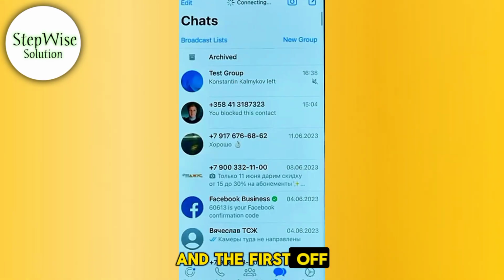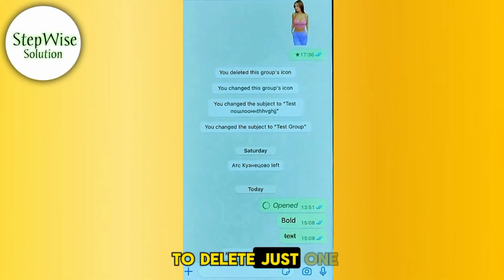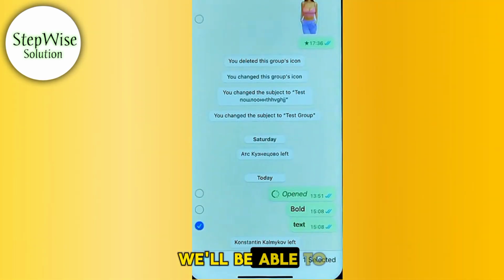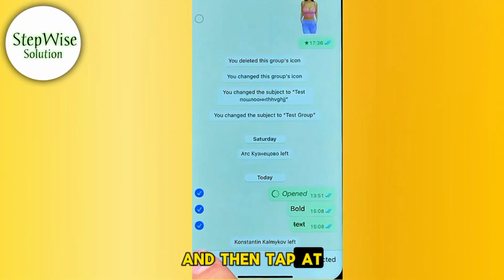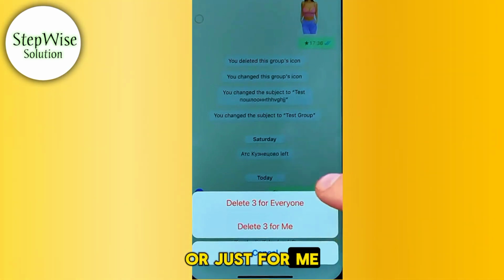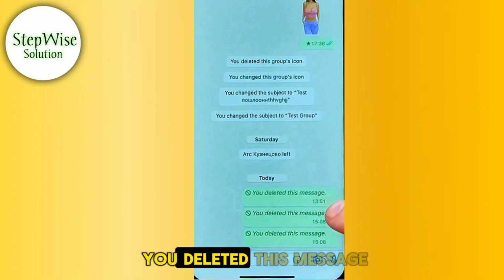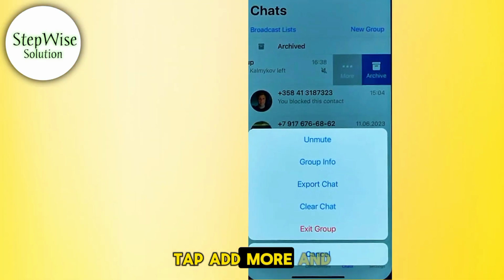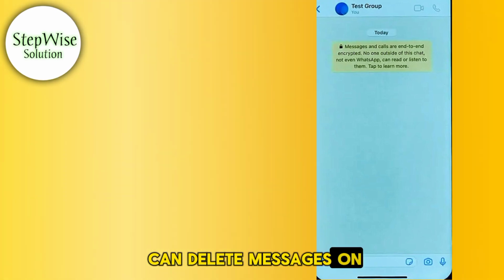**How to Delete WhatsApp Messages Permanently | Complete Guide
**How to Delete WhatsApp Messages Permanently | Complete Guide 2024**

"Want to delete WhatsApp messages permanently and ensure they’re gone for good? This video provides a comprehensive guide on how to delete messages from individual and group chats on WhatsApp. We’ll cover both Android and iPhone devices, and show you how to clear chat history and remove messages from both your device and the recipient’s device. Learn the best methods to secure your privacy and manage your WhatsApp messages effectively.